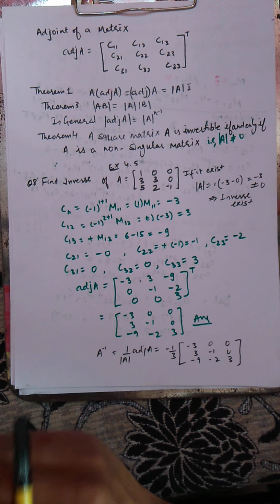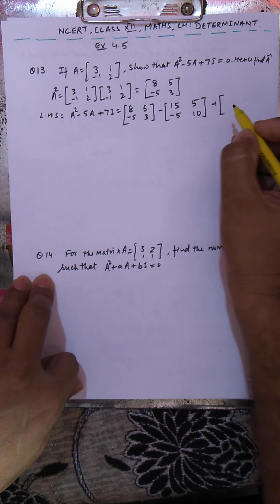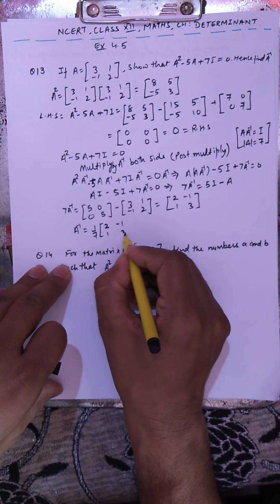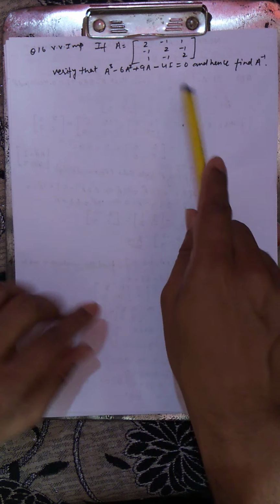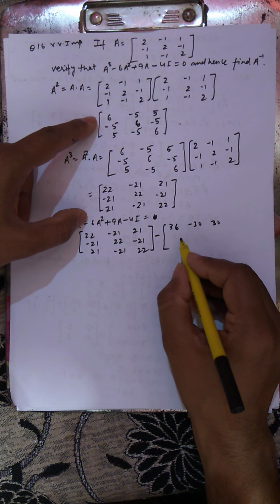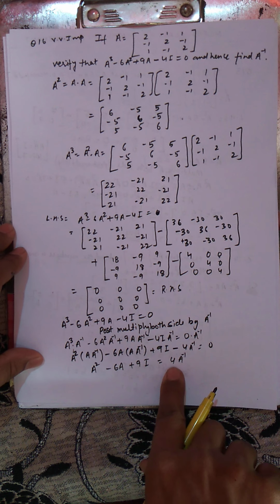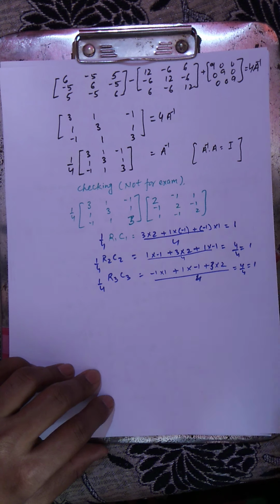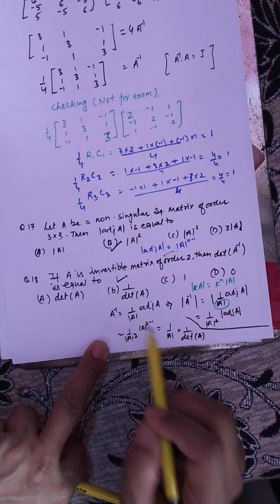class 12 maths# inverse of a matrix # adjoint and ex 4.5#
This video will cover inverse of a matrix using formula and some other problems based on inverse.